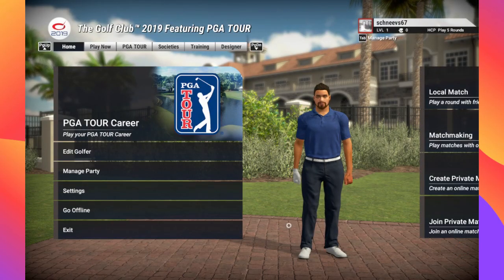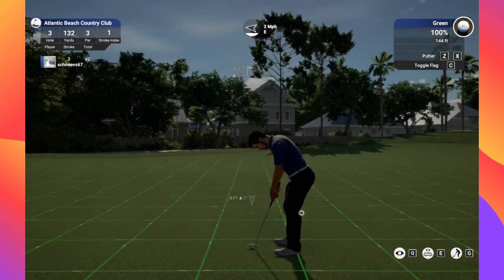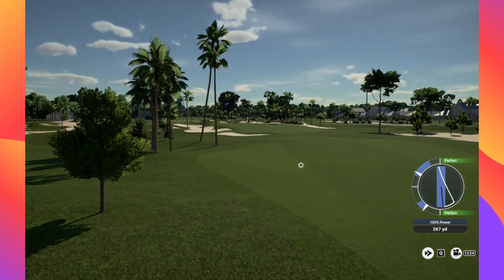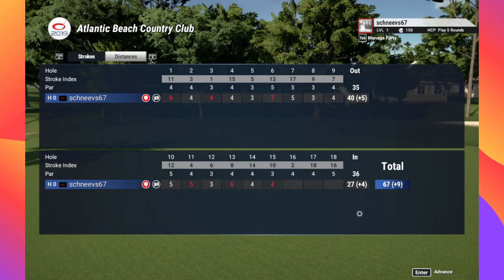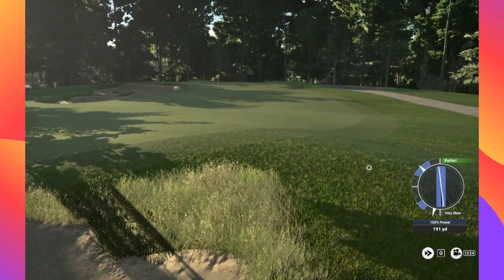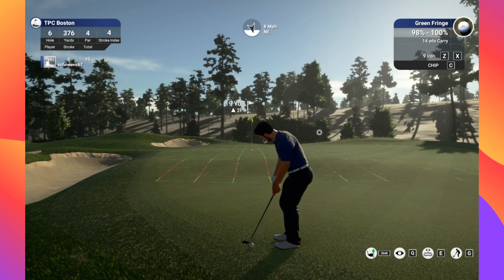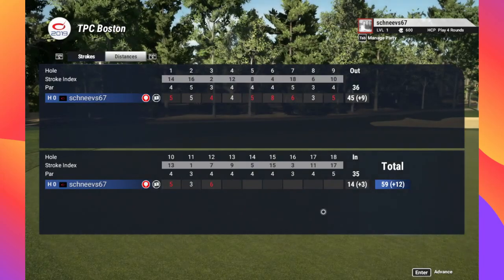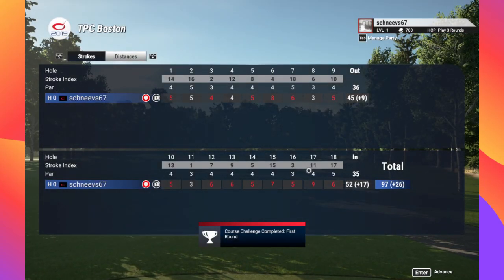Let's Play The Golf Club 2019 Episode #1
We try out some golf.